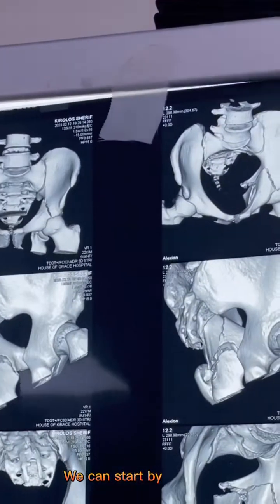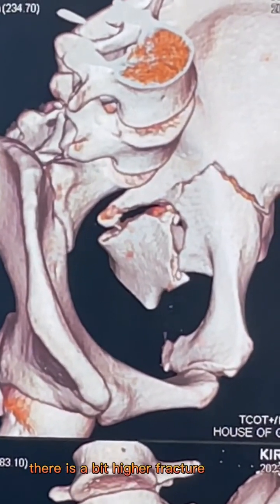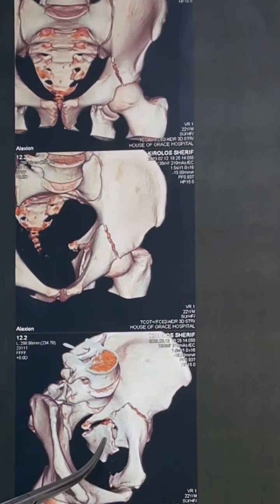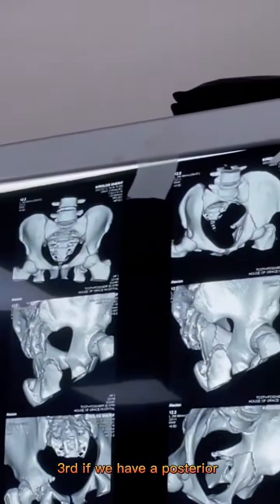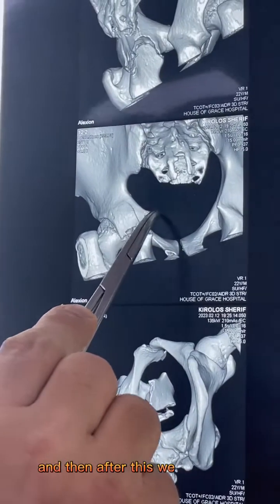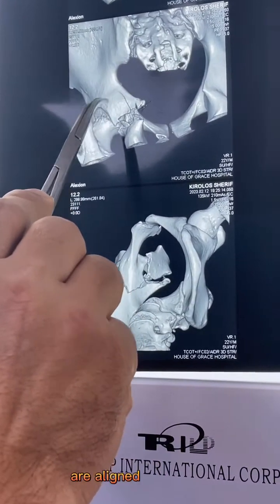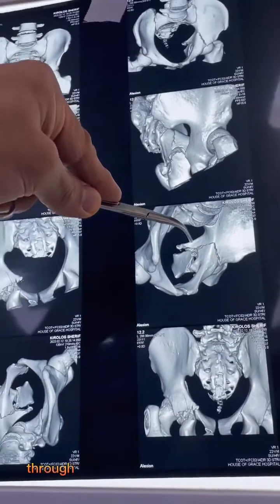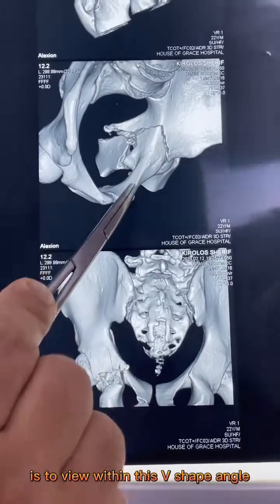Transectal pelvic fracture